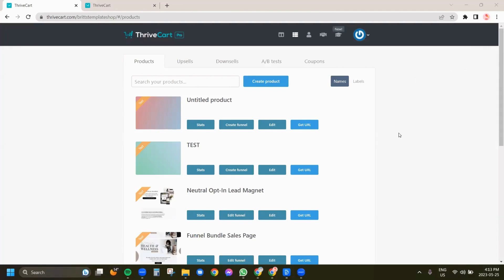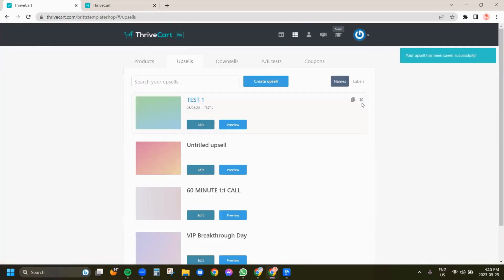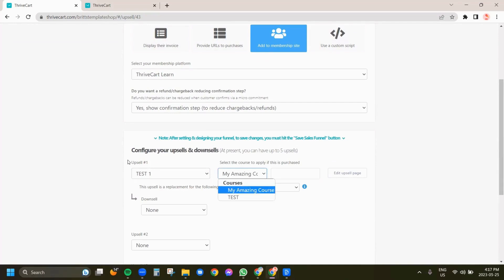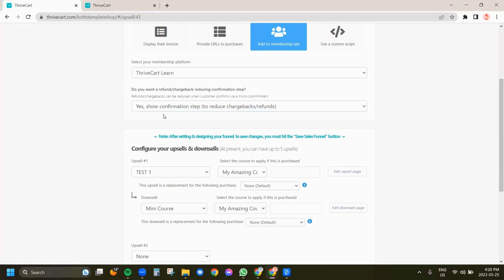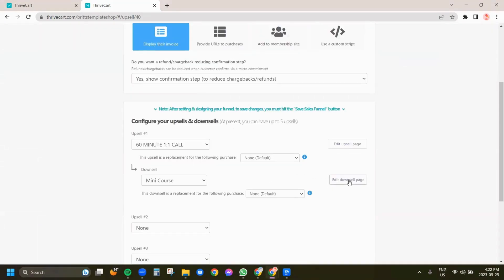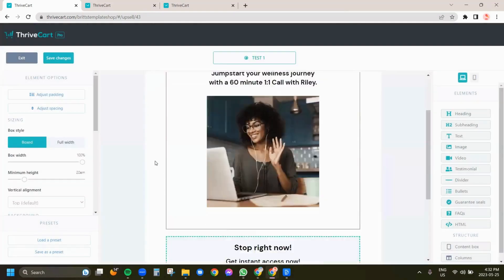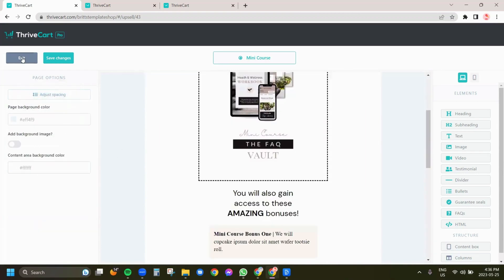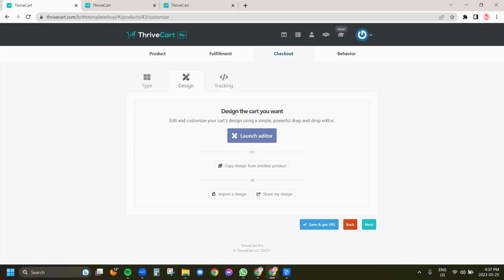ThriveCart Upsells + Downsells Tutorial PLUS Saving a Preset!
In this video, I share how to create a ThriveCart upsell and downsell. We will also go over how to save and load a preset which is super time saving!

💻 Get ThriveCart Here [which includes the entire template shop as a bonus]

CHAPTERS:

00:00 Intro
00:36 How to create an upsell + downsell in ThriveCart
02:35 How to create a sales funnel using your upsell + downsell
05:57 Designing your upsell and downsell using a preset
12:14 Thank you